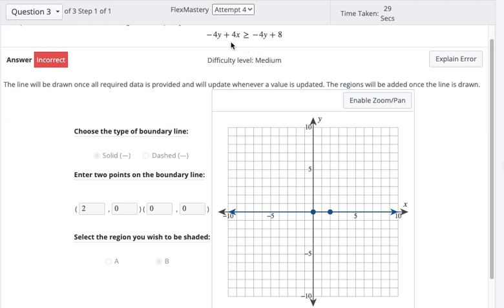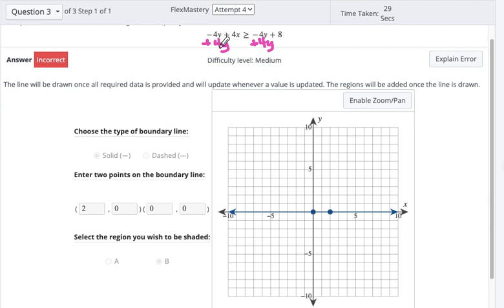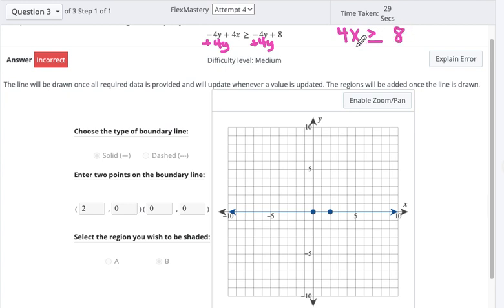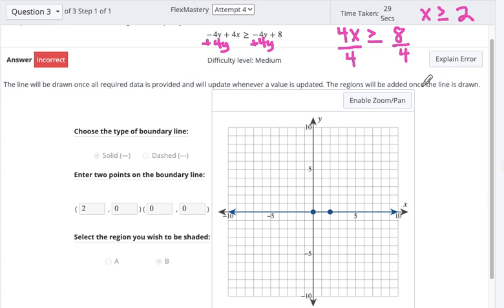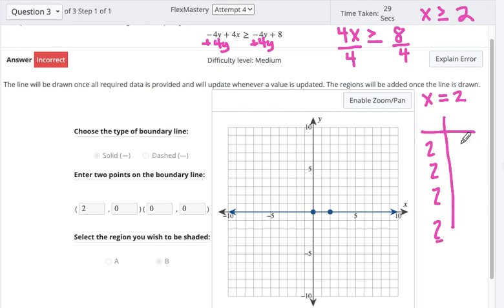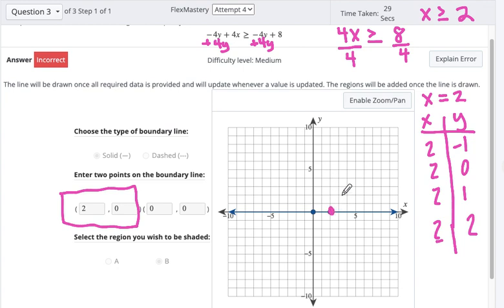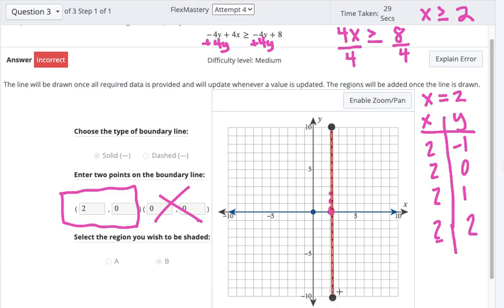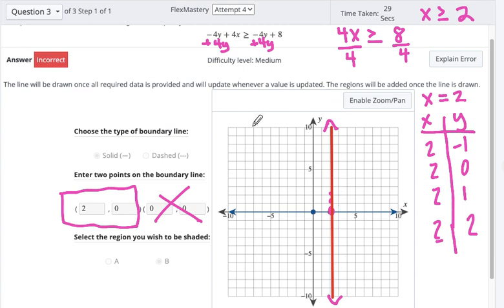Solving Linear Inequalities